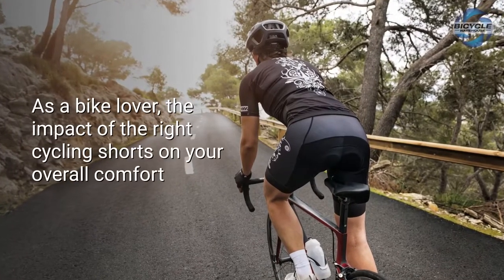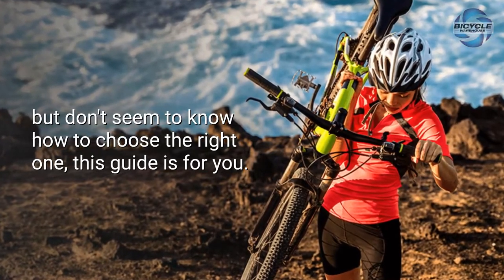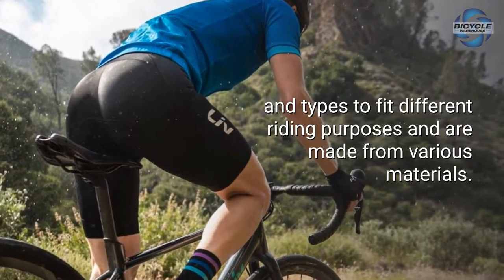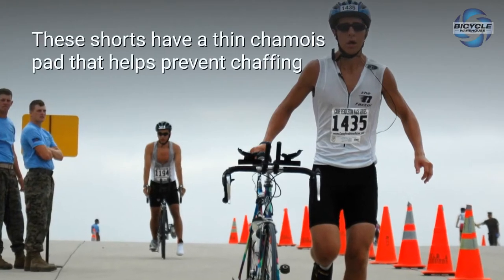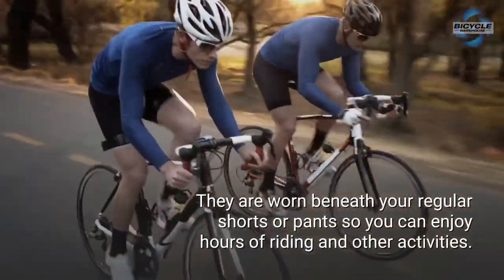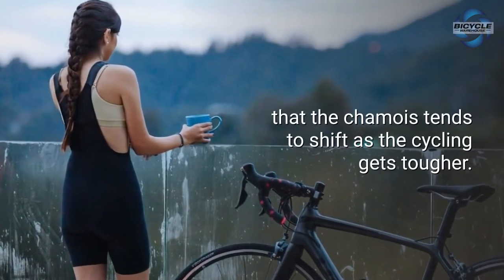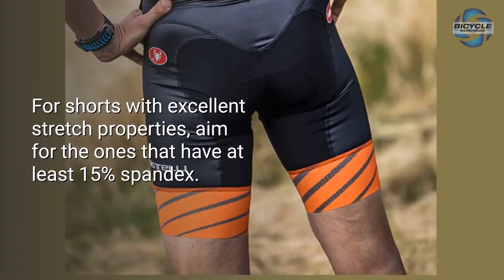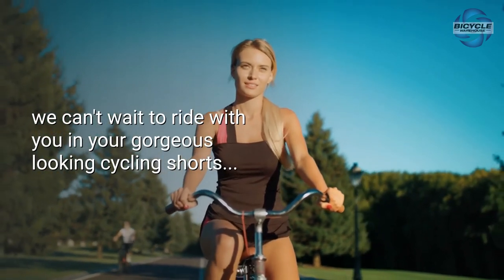HOW TO BUY THE BEST BIKE SHORTS - A COMPREHENSIVE GUIDE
1. SELECTING THE BEST BIKE SHORTS

MOUNTAIN BIKE SHORTS:
You must have seen cyclists on loose and baggy shorts with extra pockets, these are the mountain bikers. Mountain bike shorts are abrasion resistant and offer their riders more range of motion. They are also fashionable and contain a padded liner inside, and a loose-fit outer short. Some brands have tabs so you can remove the liner and enjoy wearing the shorts as casual wear.

BIB SHORTS:
Bibs use shoulder straps, rather than a constricting waistband, to hold the shorts up and in place. No waistband means less pressure around your stomach. Most bibs have a higher panel front and back that not only eliminates your chances for exposed skin but also holds in your stomach for  more flattering look. But not everyone is able to adapt to the downward pressure, however slight, that bib straps can put on your shoulders. And some people don't appreciate that straps are visible under lighter-colored jerseys. The biggest complaint with bib shorts? Unless yours are designed with a drop tail or super-stretchy straps (which so many these days are,) bathroom stops can be a challenge if you're in a hurry. Generally speaking, you'll find better quality and fit with bibs than you will with shorts.

ROAD BIKE SHORTS:
Once you feel the difference a nice pair of padded cycling shorts makes, you won't look back. Road bike shorts pack more fun into your rides by providing comfort, reducing fatigue, and eliminating chaffing. Featuring comfortable, moisture-wicking fabrics, cycling shorts will help you feel your best and ride like never before.

 2. DETERMINE HOW YOU WILL USE BIKE SHORTS?
Over the years, several kinds of materials have been used to make bike shorts. In recent times, nylon and polyester are the main materials used. Nylon bike shorts are generally rugged and are a great fit on the body. Polyester bike shorts on the other hand are softer and usually more colorful than nylon. It's worth mentioning that both nylon and polyester materials are knitted with rubber yarn to enhance their elastic properties. The rubber yarn is often referred to as Lycra Spandex or just Spandex. For shorts with excellent stretch properties, aim for the ones that have at least 15% spandex. Basically, the higher the spandex in your shorts, the longer it will be able to stretch. The kind of shorts material you choose will depend on what kind of rider you are. Some shorts are good for long-distance cycling while others are excellent for a short distance or within-town biking. Some shorts are great for certain riding styles while others wouldn't do so well using the same style.

3. WHEN IN DOUBT  -  TRY THEM ON!
How else do you know if a piece of clothing material perfectly fits your physique or not? By trying them on! Factors like differences in butts, seats, crotches and even riding positions can make seemingly good cycling short unfit for you. When trying them on, make sure to leave your underwear on. Although, cycling shorts are generally worn without underwear as they contain chamois; a padded crotch section of your bike shorts. Most bike shorts include a chamois. The chamois is made of foam of various densities and it helps to trap harmful bacteria thereby keeping you safe and dry. It is also designed to provide a smooth surface that significantly reduces friction which in turn prevents heat and chaffing. Having your underwear on while cycling prevents the chamois from doing its job. However, for test purposes, you might have to try a few bike shorts on, so it makes more sense to maintain good hygiene and do that with your underwear on.

4. FOCUS ON KEY RIDING POSITIONS
While the cycling shorts might feel cool and comfortable while riding they can feel a little awkward at first when you start to walk around. So you should try doing some leg raises, as high as you would normally raise them on a bike and allow the leg hems to fall into a position similar to what you would have on the bike. Also, lean over and try to get in your favorite and most frequent cycling positions to see how well it fits and how comfortable it feels.  Do not forget to pinch the Lycra along your outer thigh to check whether the material functions properly and snaps back tight against your skin as it normally should. The Lycra is expected to be tight and compressive. Doing this will make you certain that you have the right size for you and are good to go.

Visit BicycleWarehouse.com we're here to keep you rolling or if you have questions chat with us online.